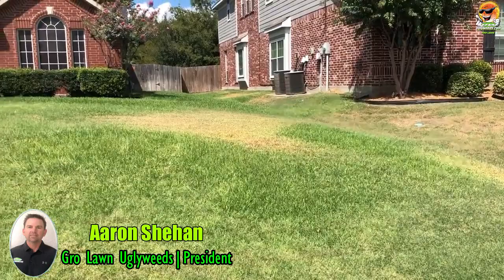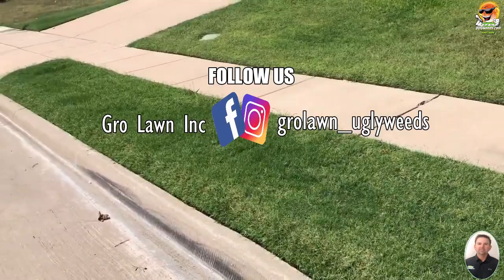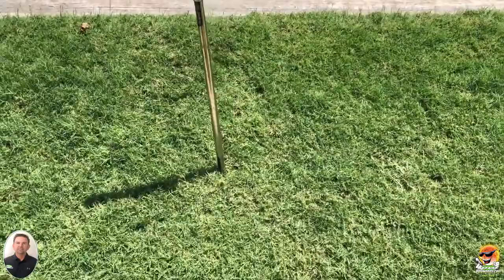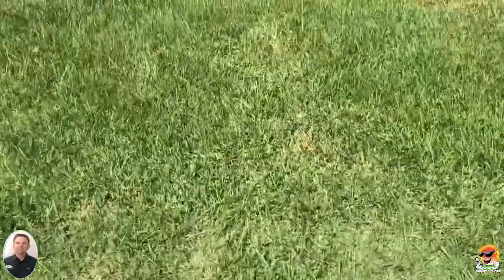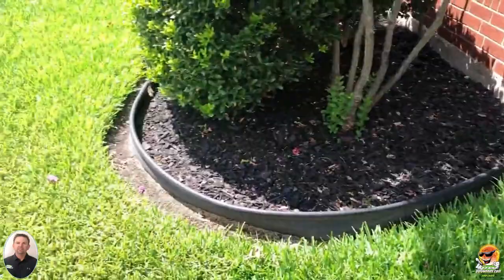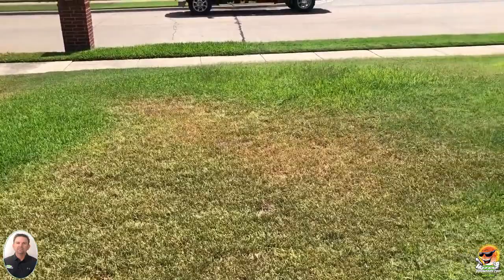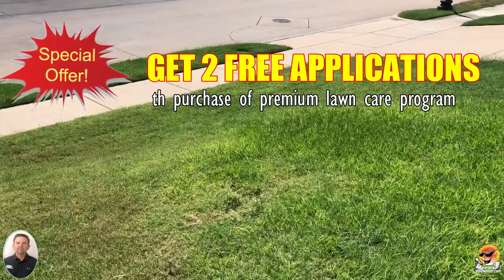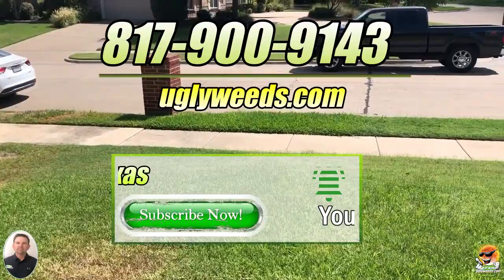How to PREVENT DRY SPOTS In your lawn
Hi ,

Dry problematic spots? When was the last time you check your sprinkler/lawn's irrigation system?

Watch the video and see.

If you have questions in your yard, hit me up and I’ll do my best to address them may it be through another video, DM's/PM's or simply through comments section down below

Please be sure to check my collection of videos to get tips and best practices in maintaining your yard.

Gro Lawn Uglyweeds – your weed control expert is dedicated to help you achieve a greener, healthier and more weed free lawn.

Best,
Aaron